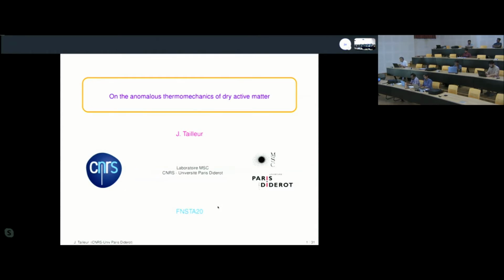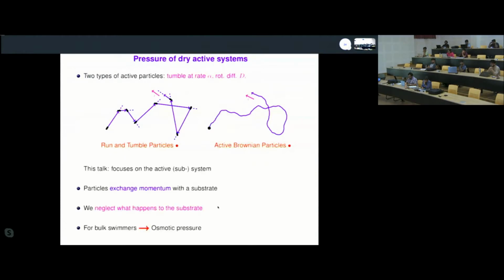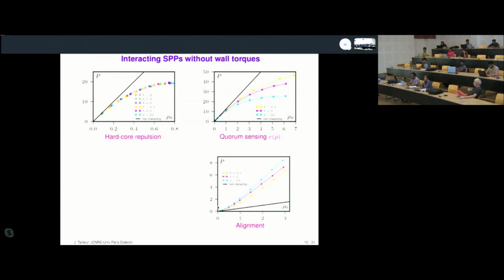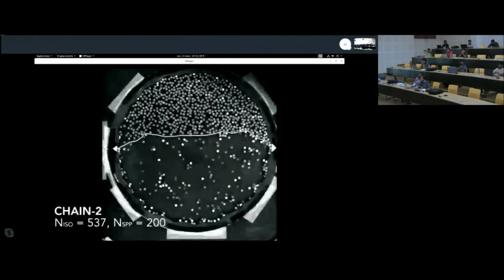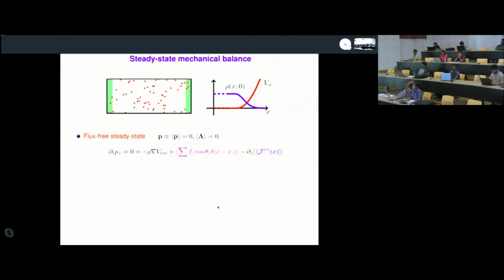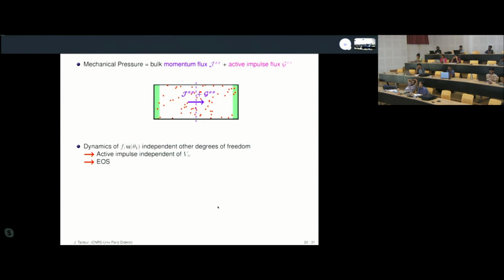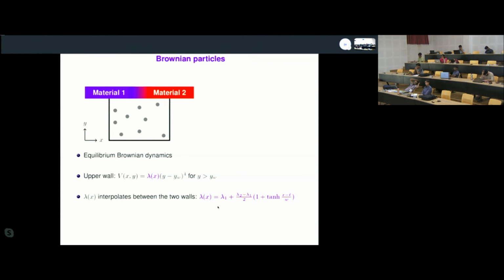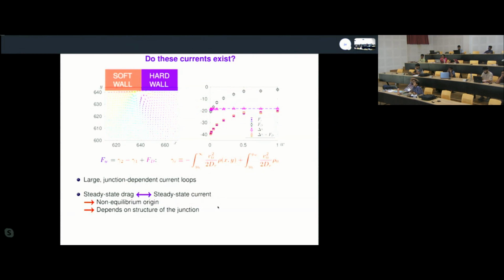On the anomalous thermomechanics of dry active matter (Remote talk) by Julien Tailleur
PROGRAM : FLUCTUATIONS IN NONEQUILIBRIUM SYSTEMS: THEORY AND APPLICATIONS

ORGANIZERS : Urna Basu and Anupam Kundu
DATE  : 09 March 2020 to 19 March 2020
VENUE : Madhava Lecture Hall, ICTS, Bangalore

THIS PROGRAM HAS BEEN MODIFIED ONLY FOR LOCAL (BANGALORE) PARTICIPANTS DUE TO COVID-19 RISK

Recent decades have seen many significant developments in the area of nonequilibrium physics. Several general results have been found which apply to generic out of equilibrium systems appearing across various interdisciplinary fields. It is important to have a common platform to discuss  both the pure developments of nonequilibrium theory and nonequilibrium phenomena observed in specific systems from an interdisciplinary perspective. This will facilitate further advancement in these directions. This program is organized keeping this goal in mind and will focus on the following three themes:

A) Fluctuation and response in nonequilibrium systems
B) Active systems: Theory and experiment
C) Applications in biological systems

These topics have been studied extensively over past decades and each of these fields has seen several key advancements, both theoretically and experimentally. For example, a generalized fluctuation-dissipation relation has been developed which provides a connection between nonequilibrium dynamical fluctuations and response to external perturbations. Active mater and processes occurring inside living cells are two fast evolving fields which deals with phenomena intrinsically far away from equilibrium. It is only natural to describe them in the framework of nonequilibrium fluctuation theory, which has not been explored much so far.

The principal aim of this program is to bring together leading experts in these interdisciplinary research areas and, foster interaction and collaborations. A secondary goal is to provide a learning experience for students, post-doctoral fellows and young researchers.

The program will have two mini-courses on each of the three themes. Each mini-course will in turn have three pedagogic lectures. In addition, there will also be a set of research seminars on related topics.
The program also includes Infosys-ICTS Chandrasekhar lecture series by Prof. Christopher Jarzynski (University of Maryland, USA).

Eligibility Criteria:
We invite applications from senior PhD students, postdocs and faculty who are working in areas related to the themes of the program.